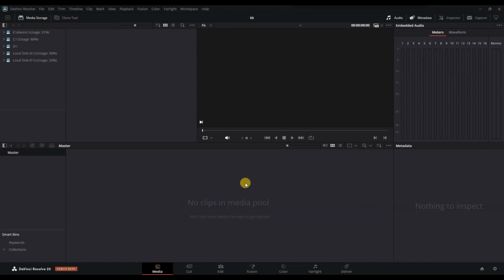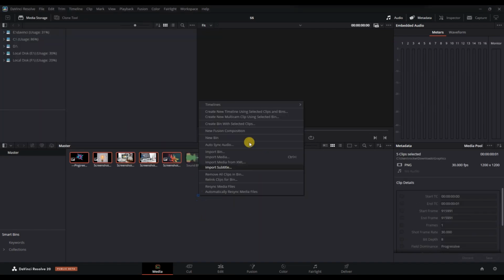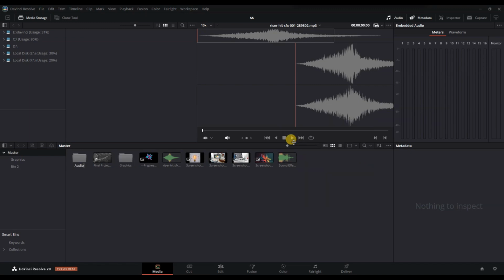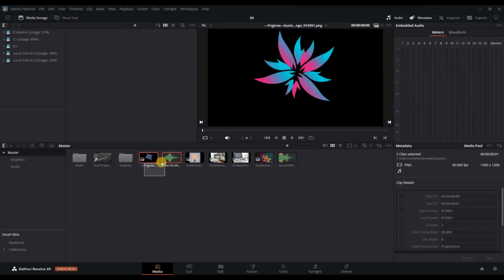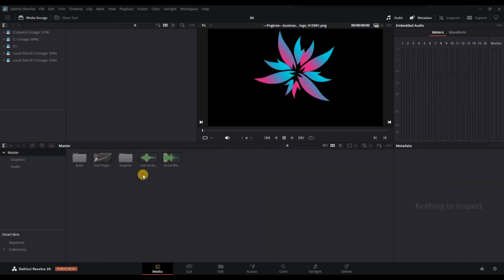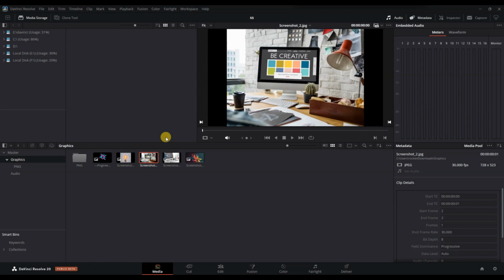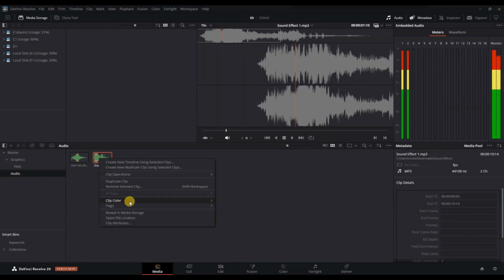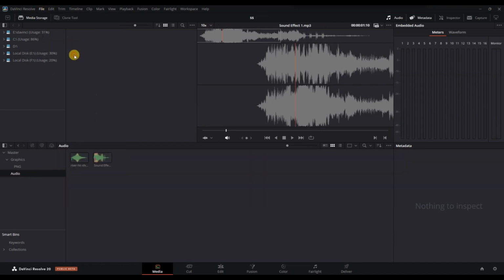How to Add and Organize Media in DaVinci Resolve 2025?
Learn how to add and organize your media in DaVinci Resolve quickly and efficiently to improve your video editing workflow. This step-by-step tutorial covers importing media files, creating bins and sub-bins for better organization, color labeling clips, and managing metadata in DaVinci Resolve’s Media Pool. Whether you’re a beginner or intermediate editor, mastering media organization will save you time and keep your project tidy. Perfect for video editors using DaVinci Resolve who want to streamline their editing process and handle large media files effortlessly.